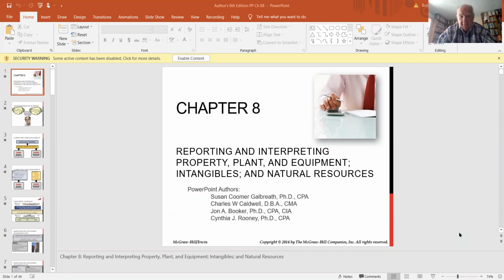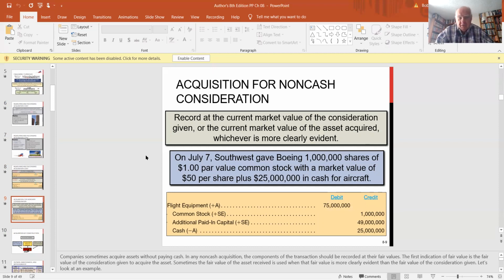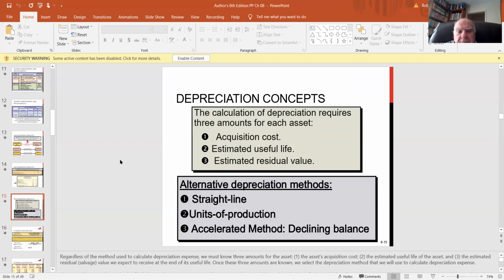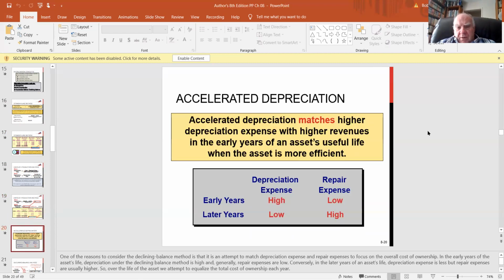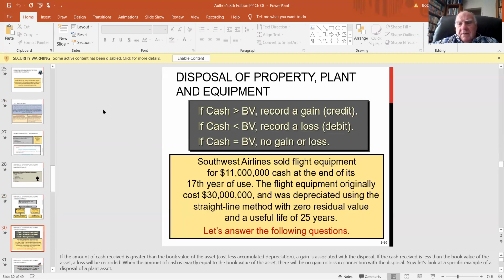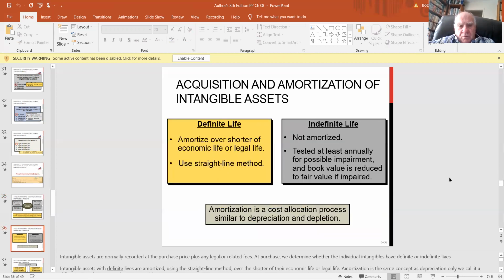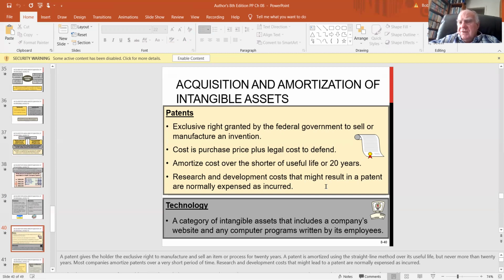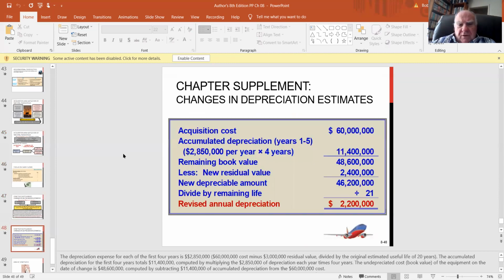ACC 230 82078 Chapter 8 Lecture